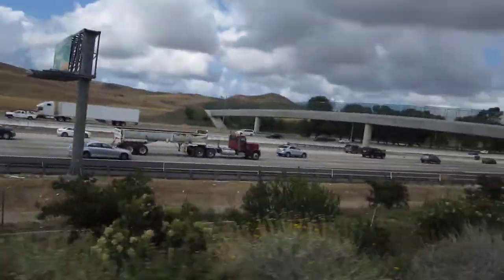Rambling on a Bike - Invention Idea Friday: Virtual Bike Mechanic Website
Here is my version of the virtual bike mechanic: virtualbikemechanic.blogspot.com
Please give it a go and see if it can help you fix your bike problems. It is still being added to, so your welcome to submit problems using the "other" category!

and for a non-digital reference park tool has a great book My Top Bike Products

Lock: ABUS Folding Lock
Front Light: Cygolite Streak 450 Lumen Headlight
Rear Light: Cygolite Hotshot Pro 200 Lumen
Tires: gatorskins: Continental GatorSkin DuraSkin Clincher Bike Tires

My Favorite Books:

Elon Musk: Tesla, SpaceX, and the Quest for a Fantastic Future by Ashley Vance
The Compound Effect: Jumpstart Your Income, Your Life, Your Success by Darren Hardy
Principles: Life and Work by Ray Dalio
Homo Deus: A Brief History of Tomorrow by Yuval Noah Harari
The Future of Humanity: Terraforming Mars, Interstellar Travel, Immortality, and Our Destiny Beyond Earth by Michio Kaku
My Top Bike Maintenance Products:

Tri-flow Bike Lubricant
Rema Patch Kits
KMC 11 Speed Chain

My Top Bike Tools For My Garage:

23 Piece Bike Tool Kit
Floor Pump
Park Tool 3-Way Bicycle Hex Wrench - 4mm, 5mm, 6mm
Spoke Wrench 6 in 1
Park Tool 10.2 Home Repair Bike Stand
Park Tool Bicycle Cable and Housing Cutter